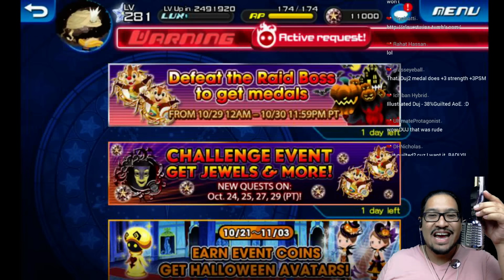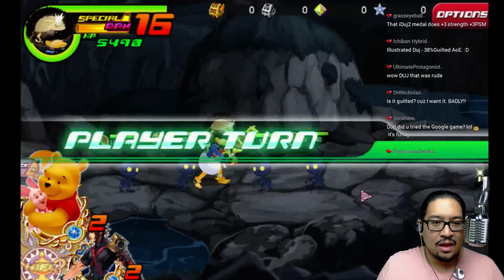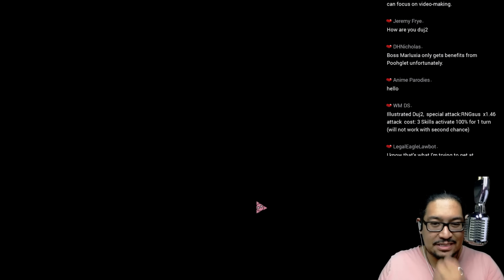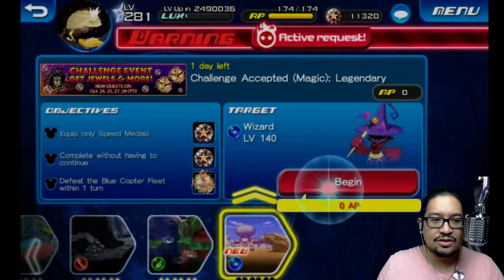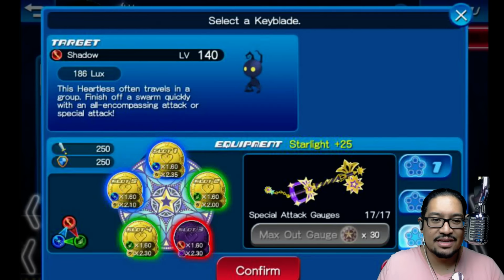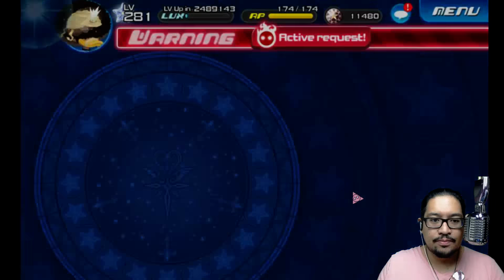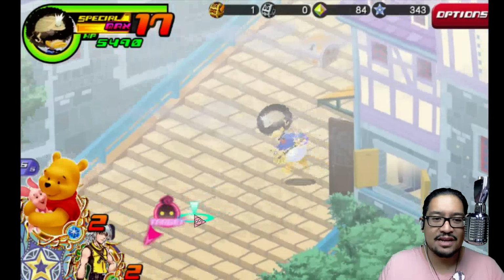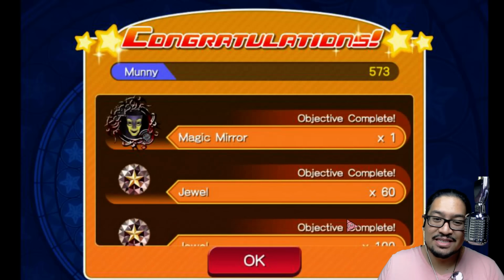Khux : Event Guide ~ Challenge Accepted - Legendary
So... Legen...(wait for it) -kinda-dairy

I thought they were going to make these impossible so that was nice to see, but honestly I wish they had at least changed the scenery or heartless each time.